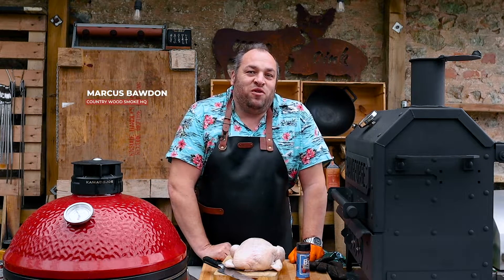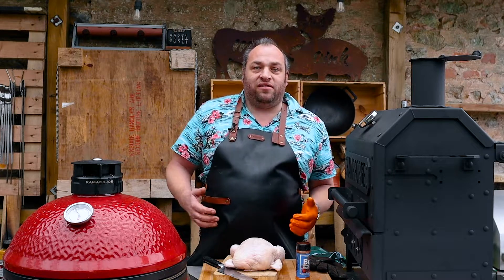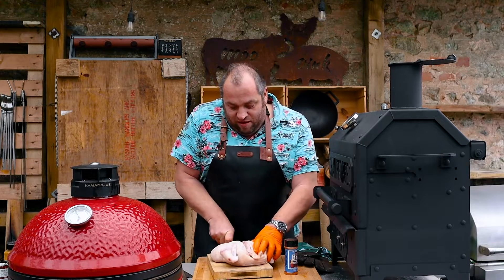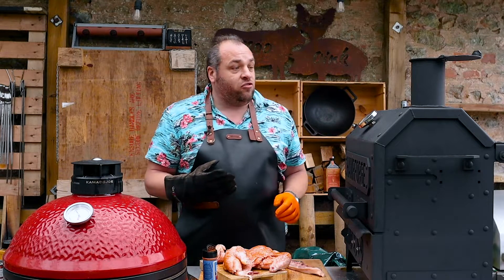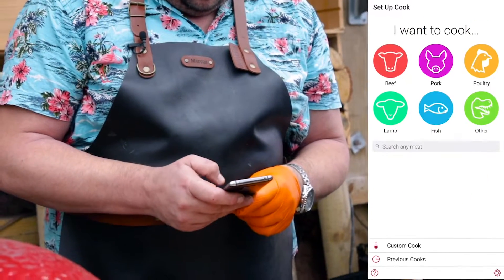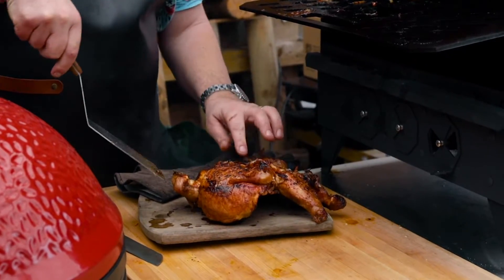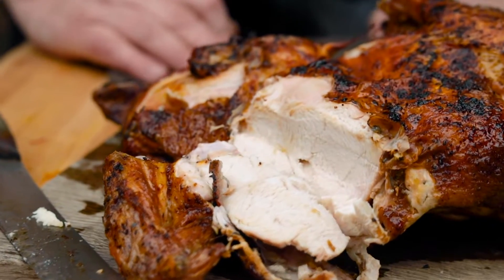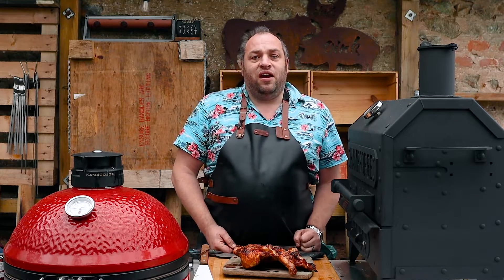HamrForge Old Ironsides | Spatchcock Chicken | Meater Plus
This week I have a cook on the Hamrforge Old Ironsides reverse flow smoker. I loaded up with lumpwood charcoal and cherry wood for smoke, then set my Meater plus probe in the spatchcock chicken, before cooking in the smoker, until the chicken reached an internal temperature of 74deg C.
The skin was delicious and crispy. Temperatures were nailed with the meater thermometer.
I've been cooking on this grill a few times now and am seriously impressed.

🔥 Social Media🔥